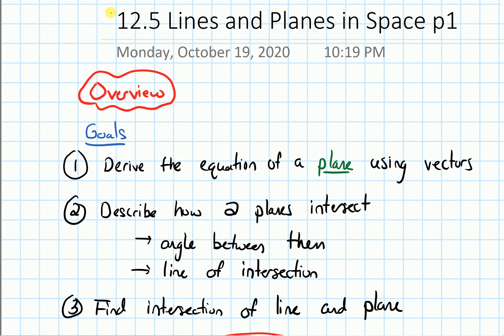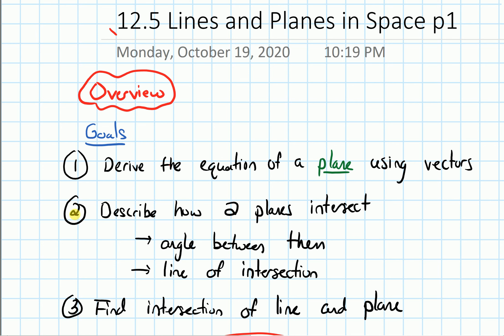12.5 Lines and Planes in Space--Overview (Video 1)